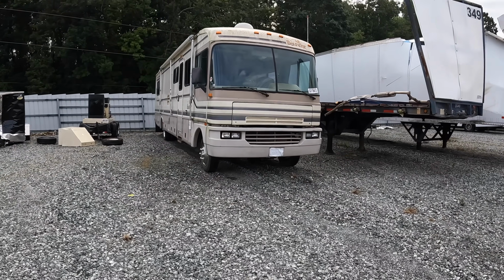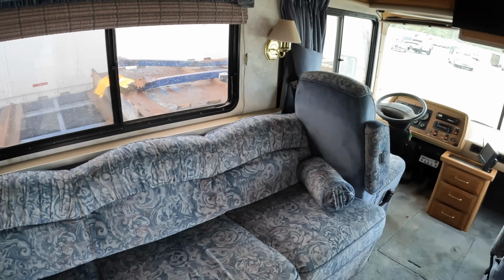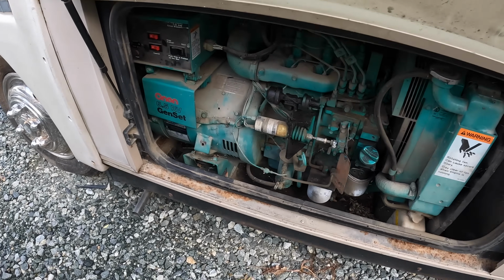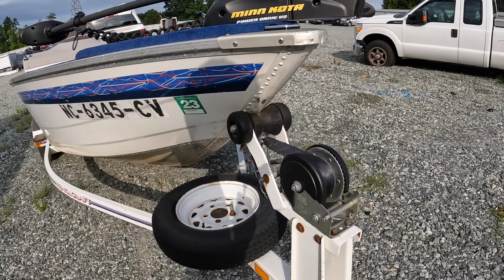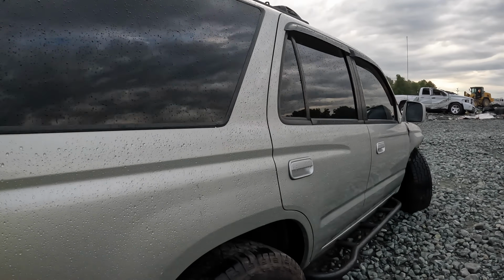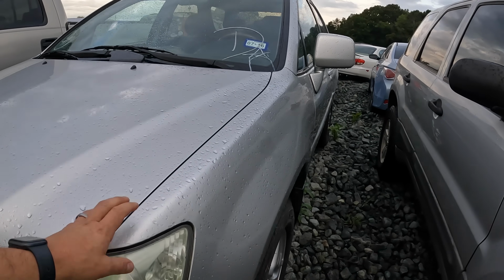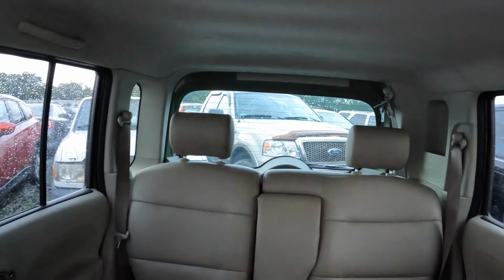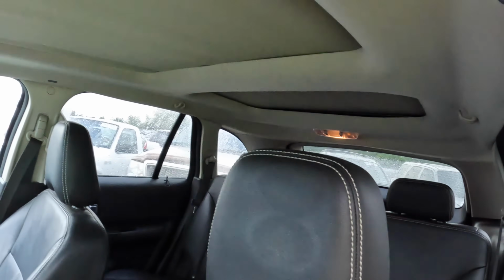I bought the cheapest 5 9 Cummins diesel clean title RV at Copart. Plus donated car walk around!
Buy from Copart without a dealer's license!

I bought the cheapest clean title 5.9 Cummins Diesel RV at Copart.
Plus we discuss why all donated cars are not trash.